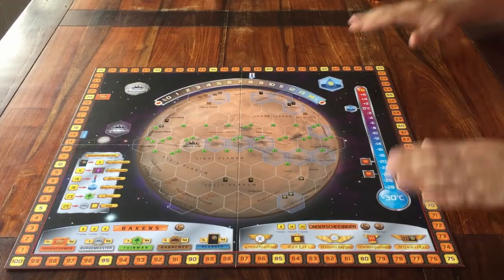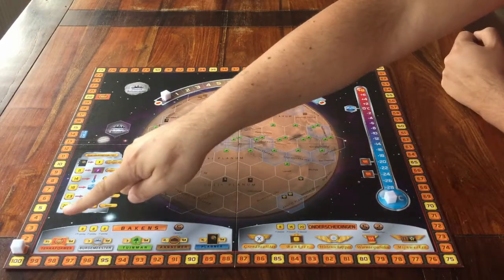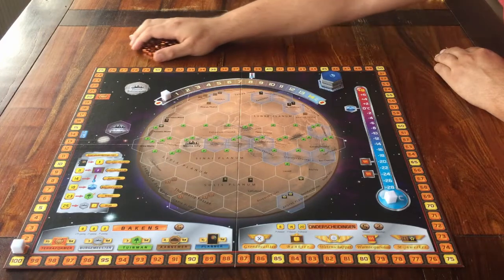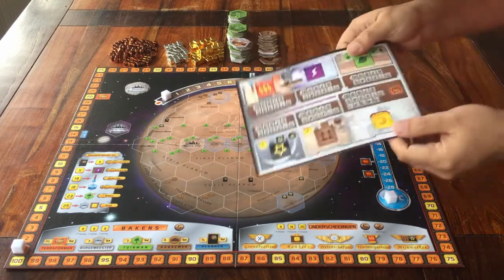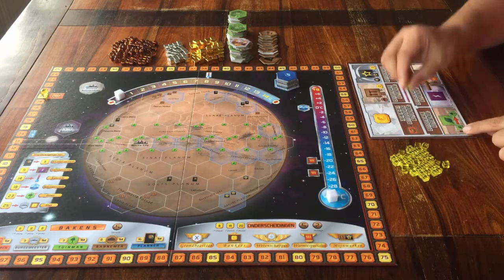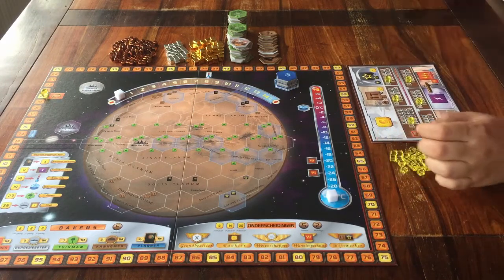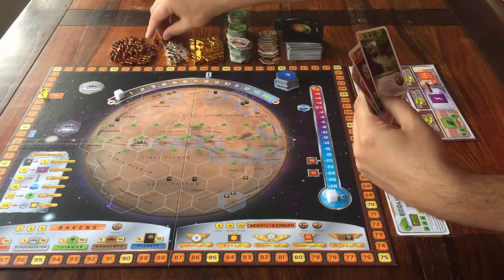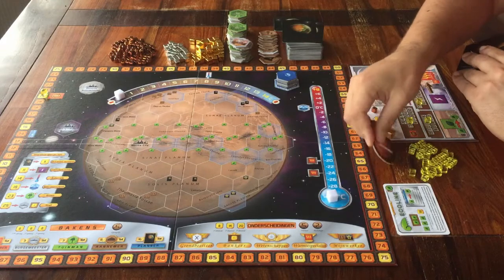Terraforming Mars - Part 1: game set up [JLTEI]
A set up tutorial for the board game "Terraforming Mars".